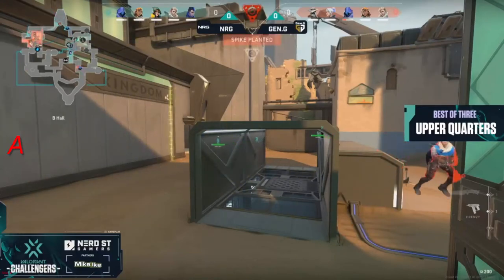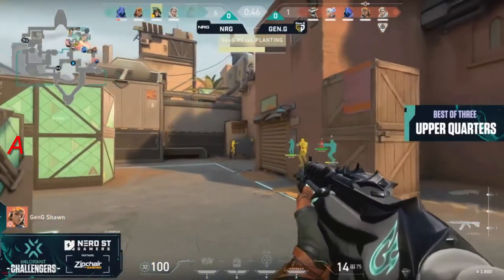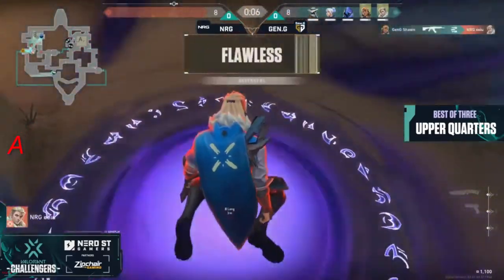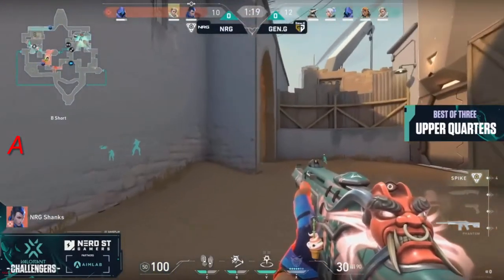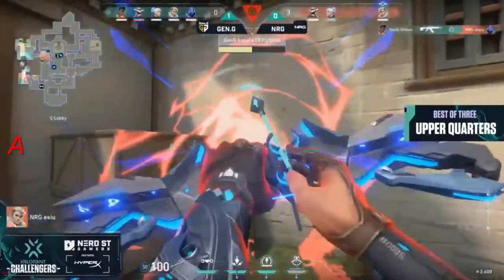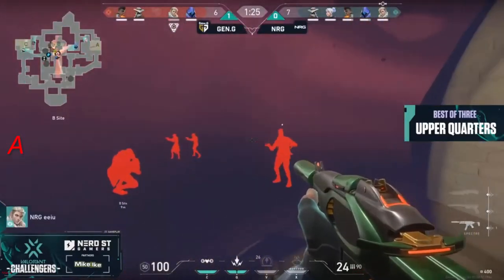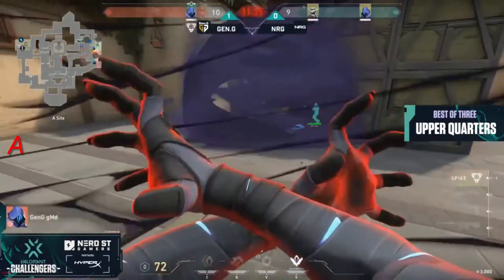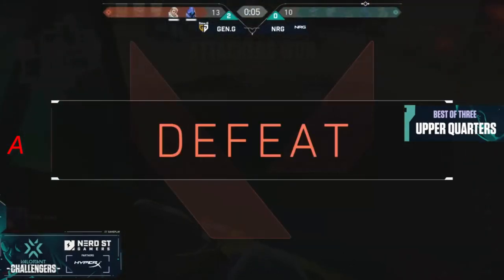GEN G vs NRG - All Highlight - Upper - Valorant VCT 2021 Challengers NA Stage 1 - Main Event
NRG Team line-up:
eeiu
s0m
daps
Shanks
Infinite
Chet

GEN G Team line-up:
gMd
huynh
MkaeL
Shawn
koosta
Blank